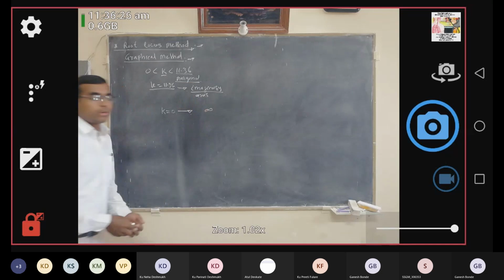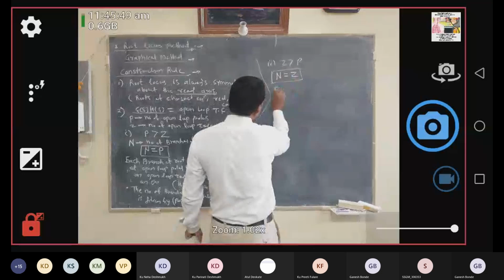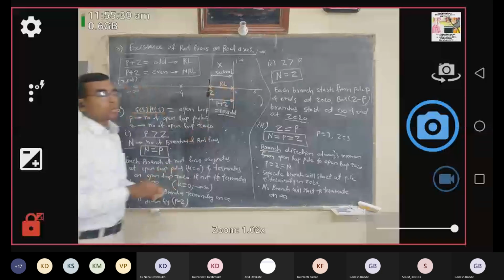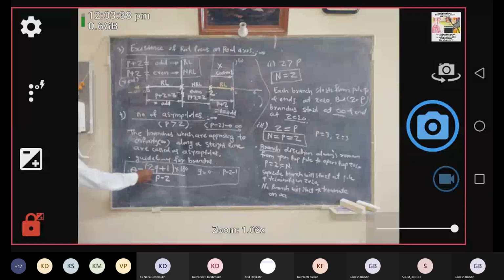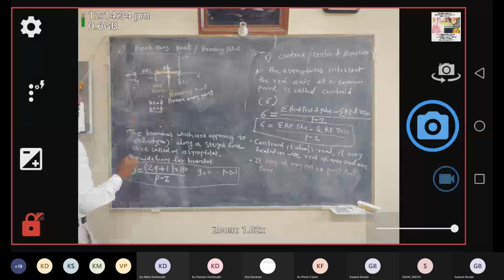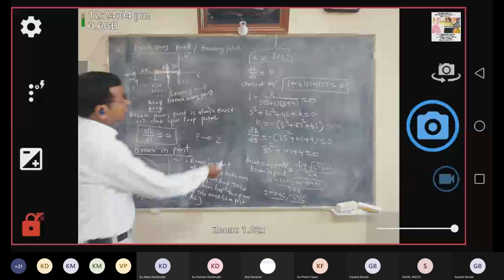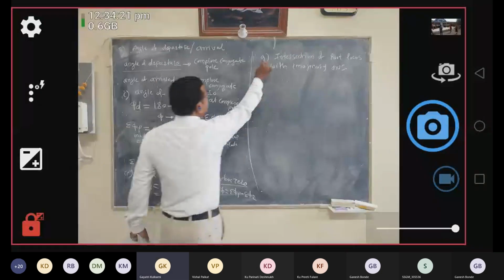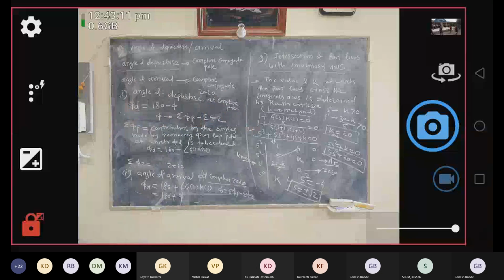steady state error